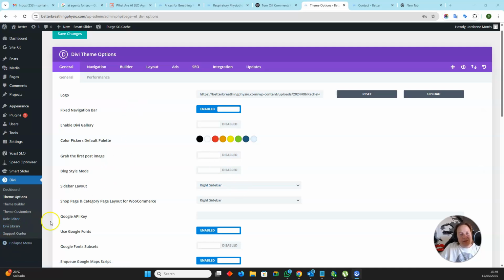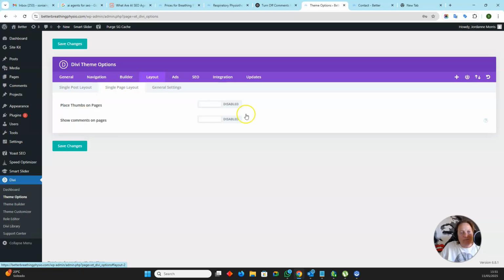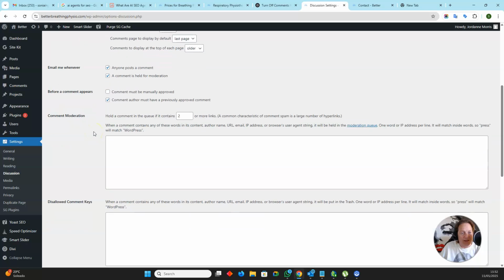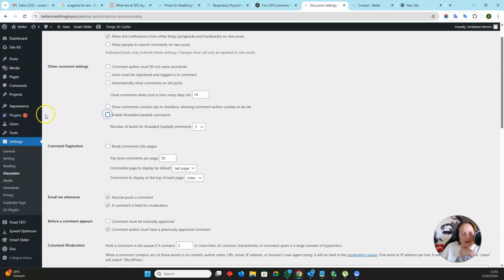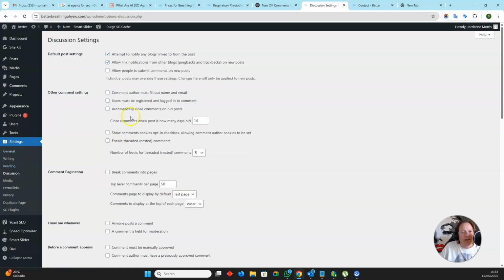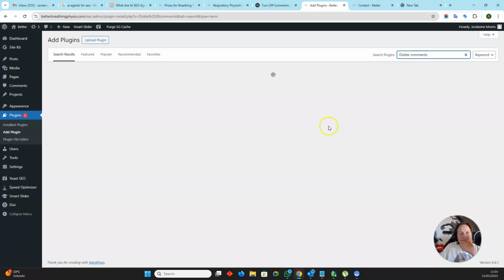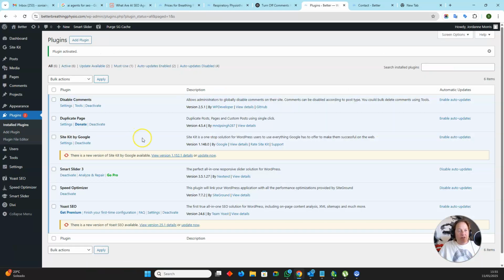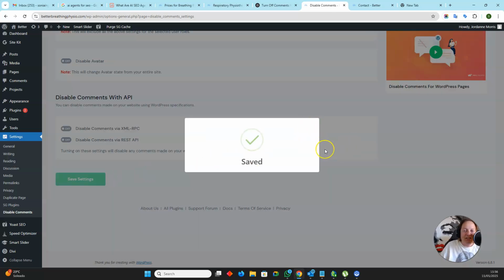How to Disable WordPress Comments (Including Divi Users!) – Full Guide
STOP THE SPAM! Disable your WordPress comments and onsite forms instantly and easily!

Want to get rid of unwanted comments or spam on your WordPress site?

In this quick and easy tutorial, I’ll show you step-by-step how to disable comments on your posts, pages, and even in the Divi Theme Builder – no plugins required (but I’ll also show you a plugin option if that’s easier!).

🎯 Perfect for bloggers, business owners, and WordPress beginners who just want a cleaner, quieter website.
🔧 What you’ll learn:

* How to turn off comments sitewide
* How to disable comments on individual posts/pages
* How to bulk edit comments settings
* How to disable the comment section in Divi
* Best plugin for disabling comments completely

✨ Want more WordPress tips and AI tutorials?
On Amazon